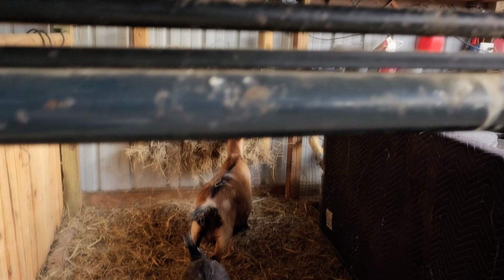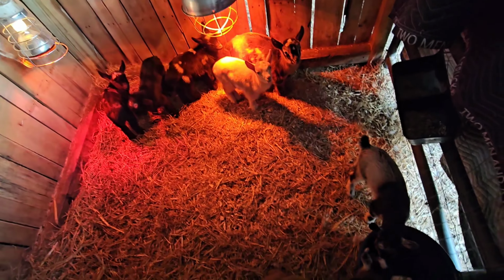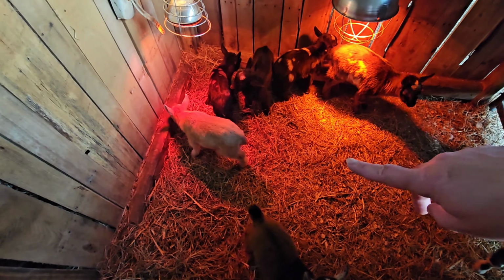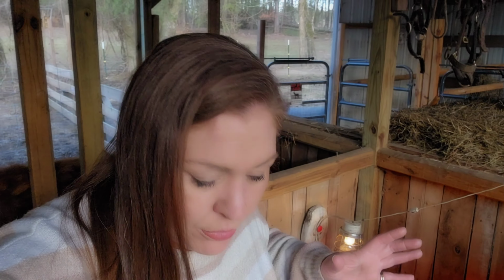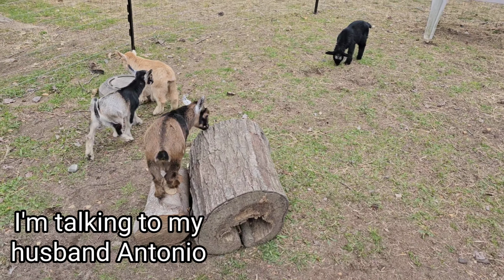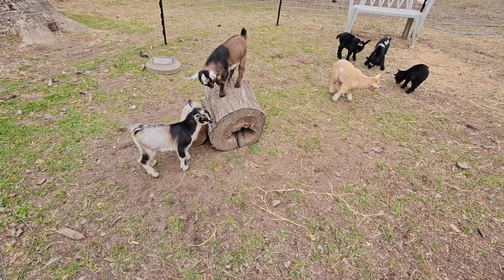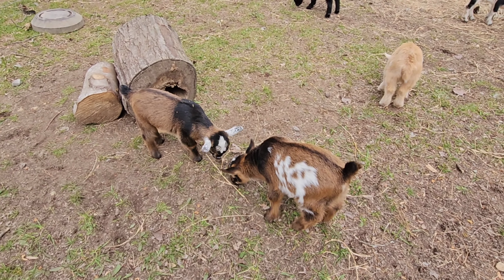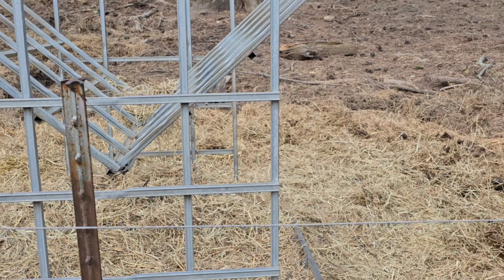Time To Separate The Goat Kids From The Moms ~ Update on Baby Piper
Hey, Farm Fam! Thanks for hanging out with us today!
This is the first night we separated the babies. It's nice that they can all stay together to keep each other warm and give company to baby Bella. They did really well. They all got along perfectly, like little angels!
Baby Pipelr is doing so much better. She started to put on a little bit of weight, and she has some spunk back. So everything seems to be on the mend!. Praise God!
The adult Does got in some relax & play time today as well. Bella has taken over Pipers Role of being  circus goat. 🎪  All our does except for Ruby has enjoyed playing on the black barrel. They are quite amusing!